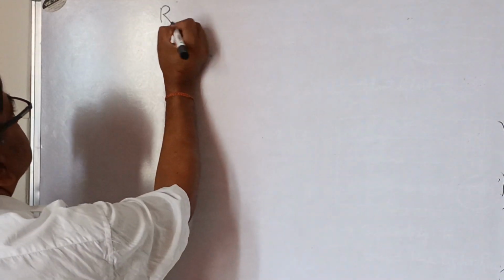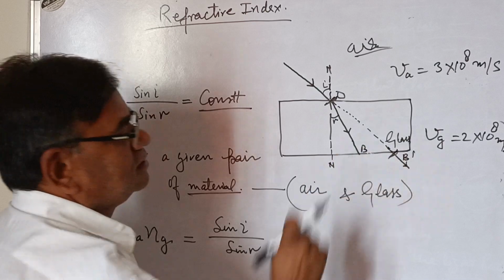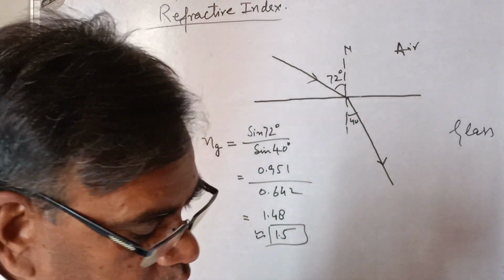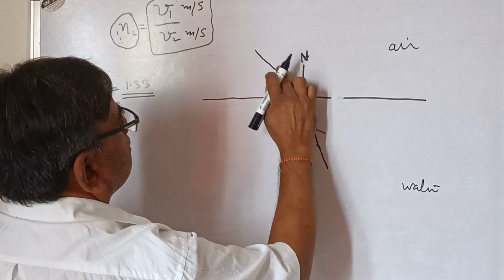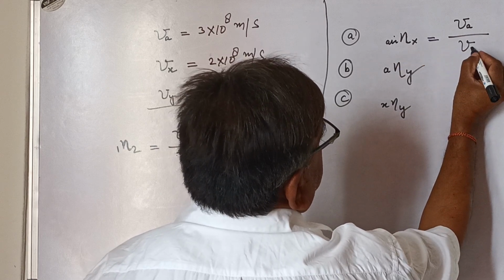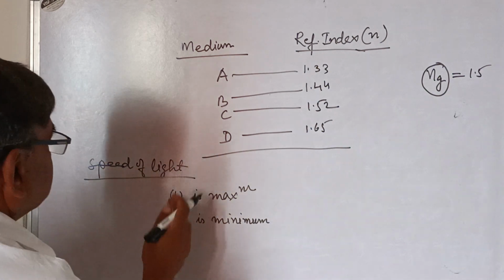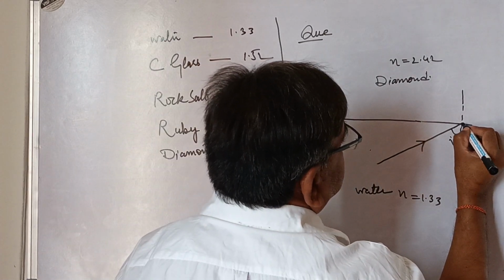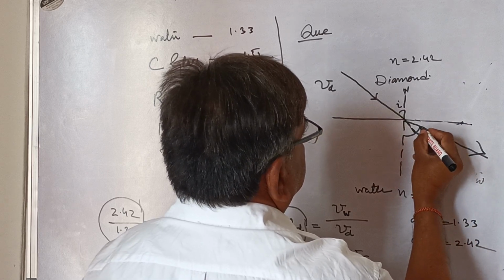Refractive index/CBSE/NCERT, CLASS & OTHERS.